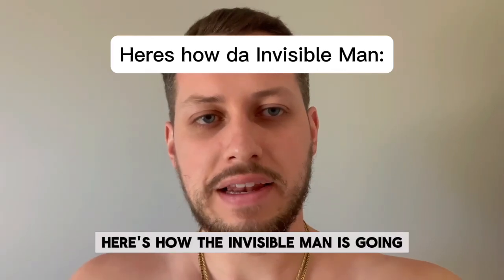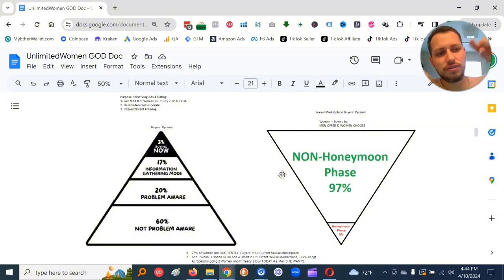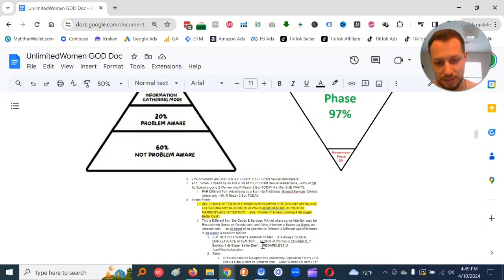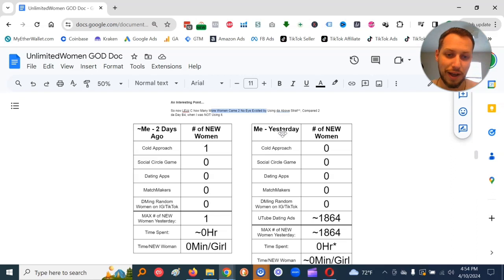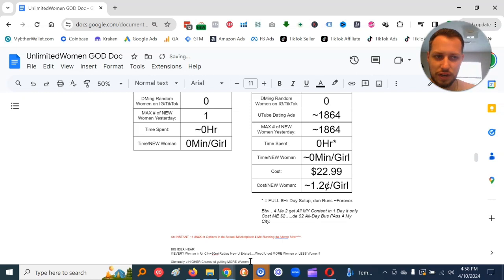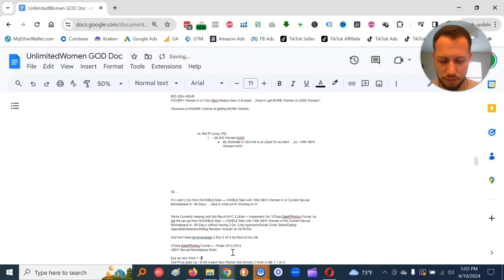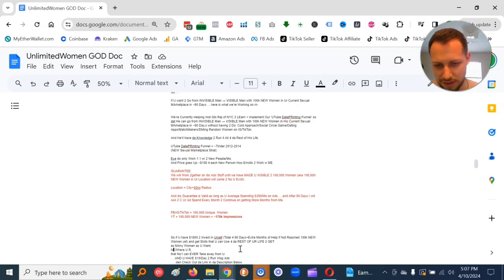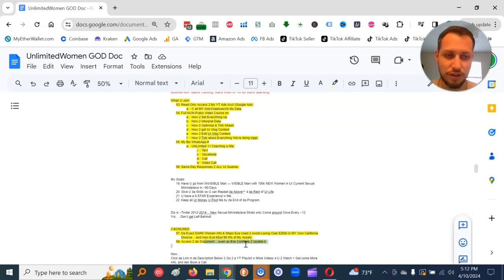How da Invisible Man is going from ‘Jerkin it Every Night’ 2 His ‘DREAM Woman Life’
[1. Price Increases ~$100 4 each New Client Eye Work w]
[2. Must have: $1.8k+$1.2k Ad Spend]

Competing MEthods:
UTube Dating Ads
Cold Approach
Social Circle Game
Dating Apps
Tinder
MatchMakers
DMing Random Women on IG/TikTok
In-Person Bootcamps